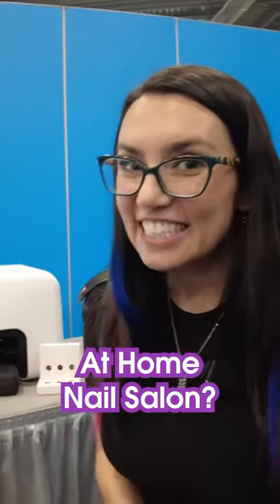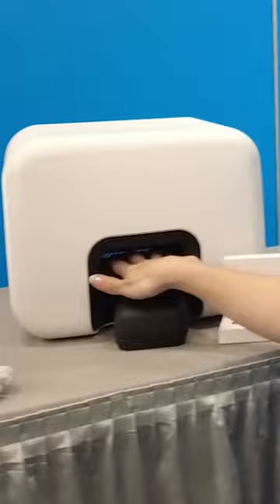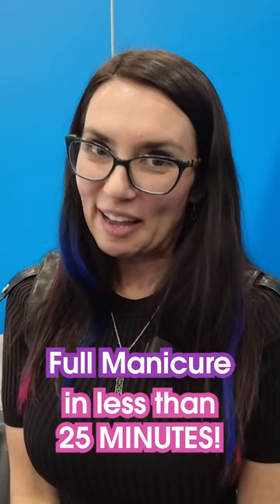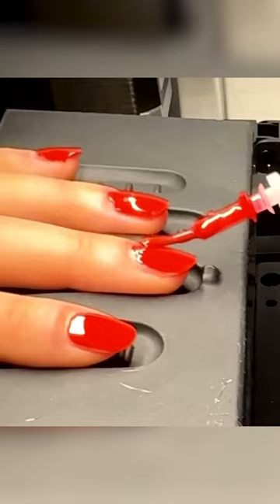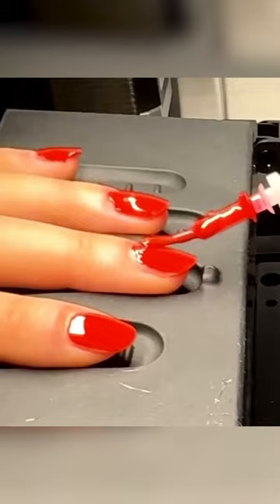ROBOTIC NAIL TECH?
This tech from @nimble_beauty has little robotic arms that paint your nails in less than 25 minutes!

Absolutely wild seeing so much innovative tech at @CES 2024 this year!

Trisha Hershberger
18723 Via Princessa 121